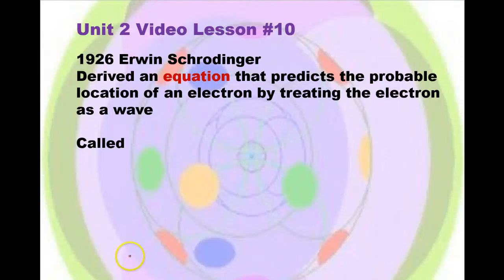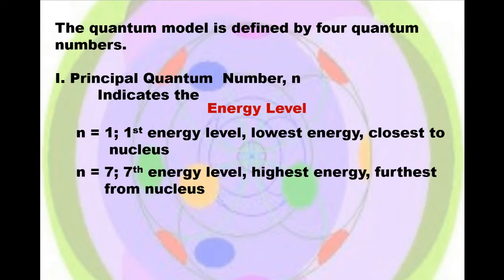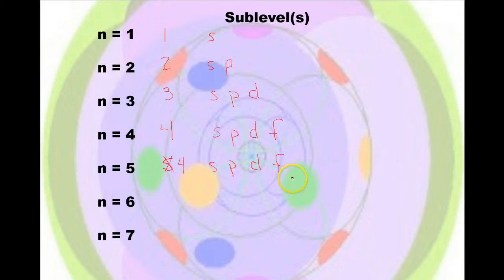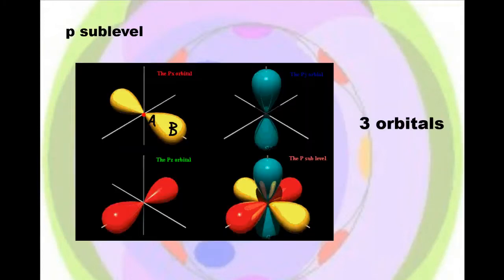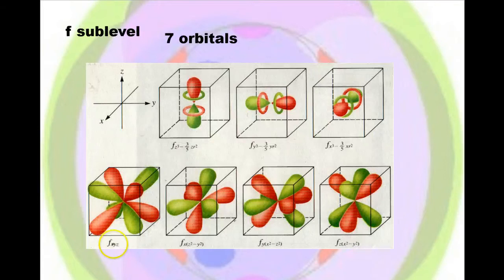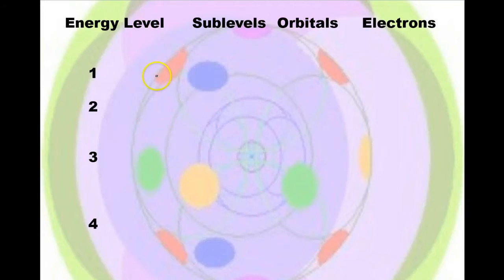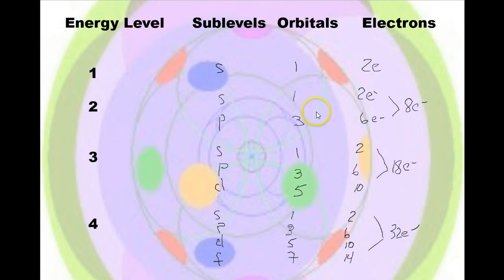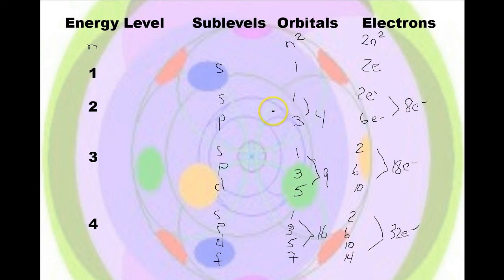Unit 2 Video Lesson #10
This video discusses the Quantum model.